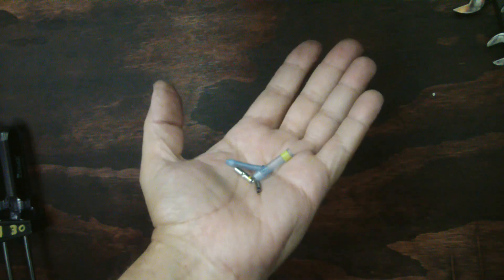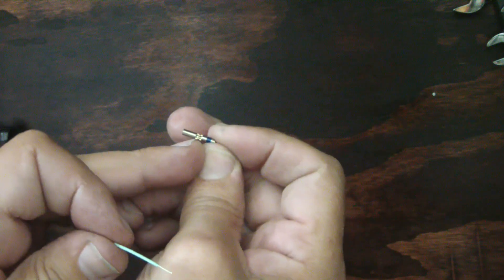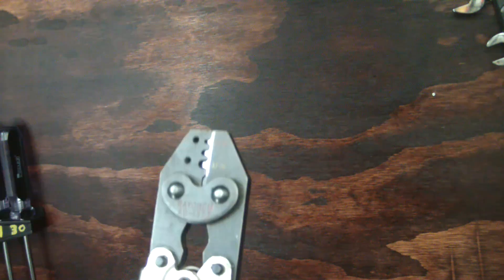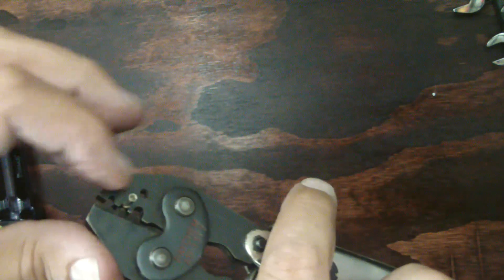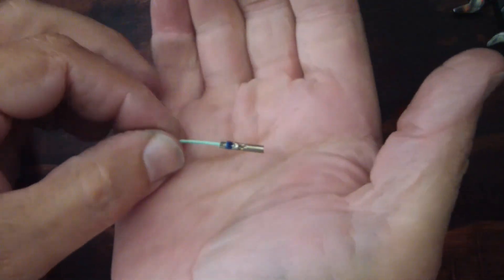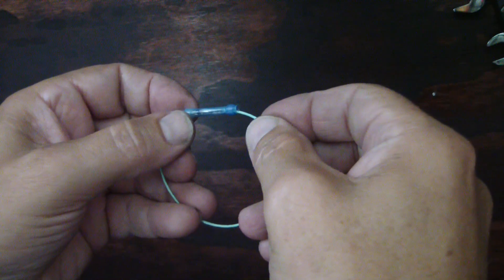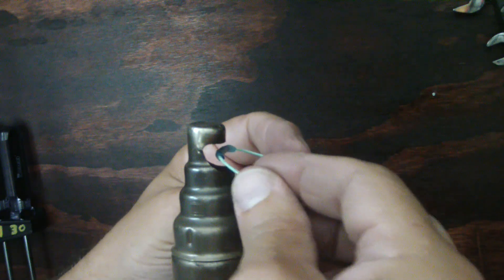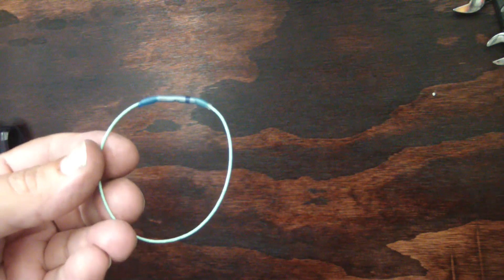Crimping an environmental butt splice / water proof splice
How to crimp an environmental butt splice using Raychem AD-1377 environmental crimpers.
Heat Shrink Water Proof Butt Splice Kit
Cordless Heat Gun
Wirefy 95 PCS Heat Shrink Tubing Kit - 4:1 Dual Wall Tube - Adhesive Lined
Haisstronica 6 in 1 Crimping Tool Kit
Wirefy 200 PCS Non Insulated Butt Connectors Kit - Butt Splice Connectors
MiniSeal Crimp Splices: 50pcs Yellow
MiniSeal Crimp Splices: 50Sets Blue
Red Heat Shrink Butt Splice Connector
WS-1226D Crimping Tools Works for Raychem TE MiniSeal Low Profile Environmental Splices
Copper Lugs

737mechanic Amazon Store Front